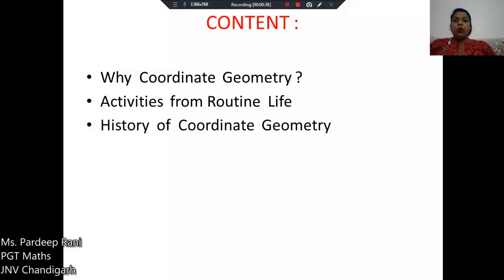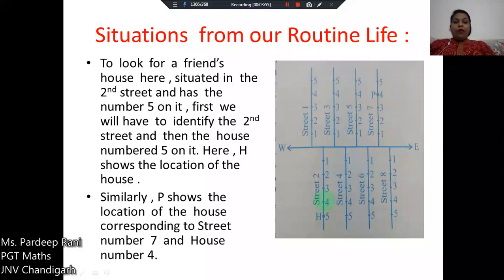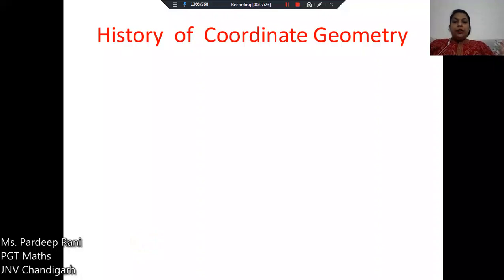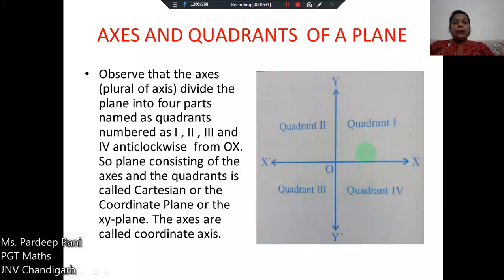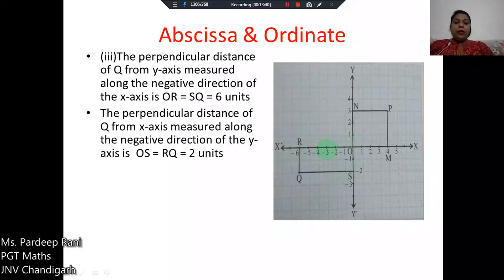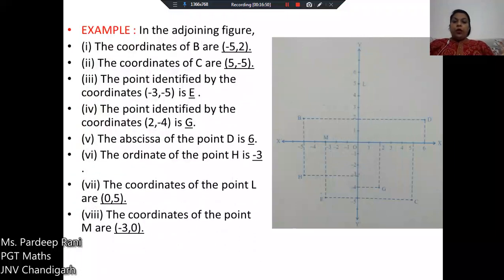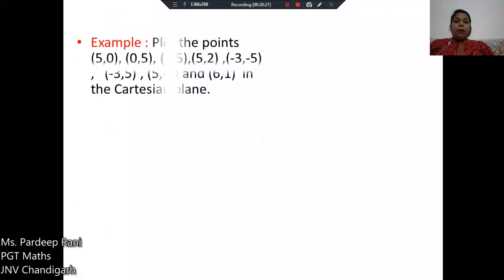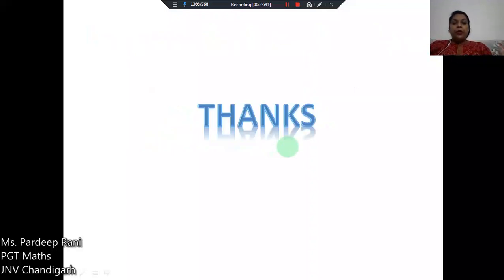Ch 3 Coordinate Geometry Mathematics Class 9 CBSE NCERT Explanation Videos